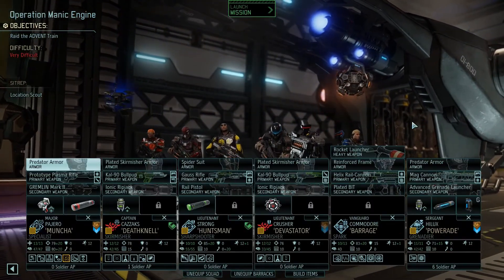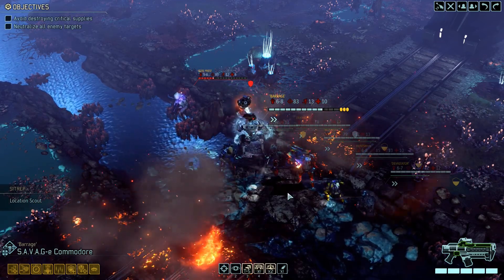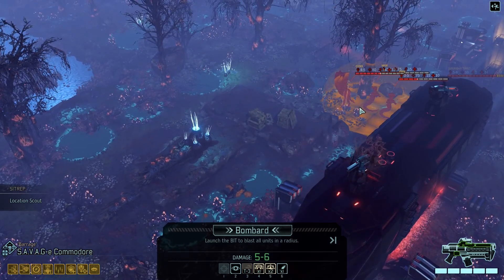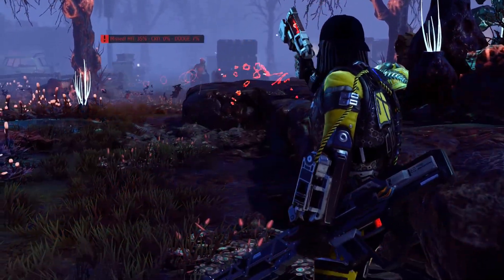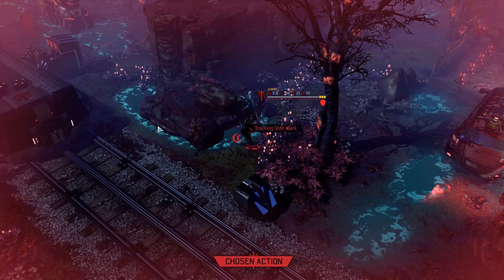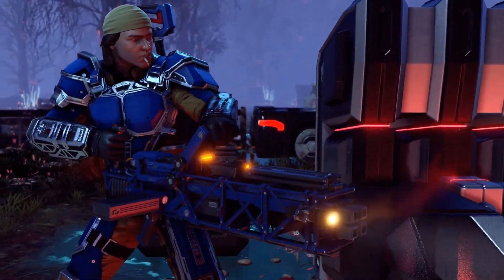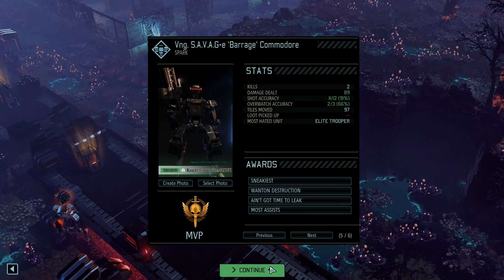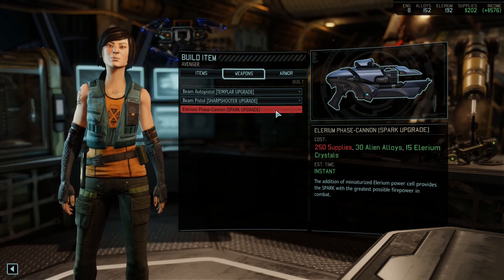SUPPLY RAID WITH THE HUNTER - Part 35 - XCOM 2 WoTC Legend With Mods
Mod List:
WOTC Additional Icons
WOTC Choose My Class
WOTC Detailed Soldier Lists
WOTC Gotcha Again
WOTC Lifetime Stats
WOTC Mod Config Menu
WOTC More Target Icons 2020
WOTC New Promotion Screen By Default
Always Recruit and Rescue
Commanders Choice WOTC
Crit Chance Change Redux
Insider Knowledge Fix
Load From Character Pool
Recruit Multiple Heroes From All
Recruits Conserve Character Pool
Tactical HUD Tweaks
Timer Tweaks
WOTC Extended Information
WOTC Enhanced AOE Preview
WOTC Flawless
WOTC Nice Mission Debreifing
WOTC Robojumpers Squad Select
X2WOTCCommunityHighlander